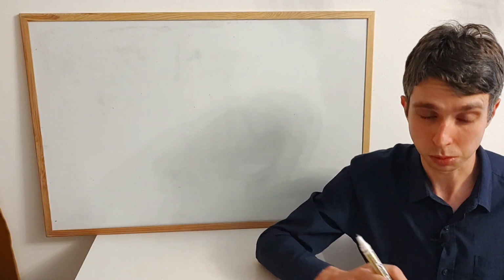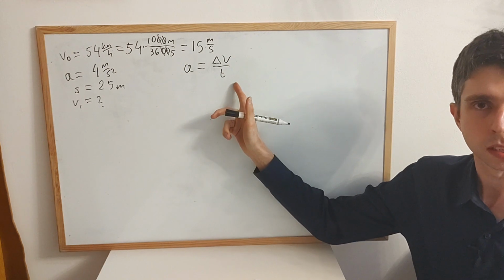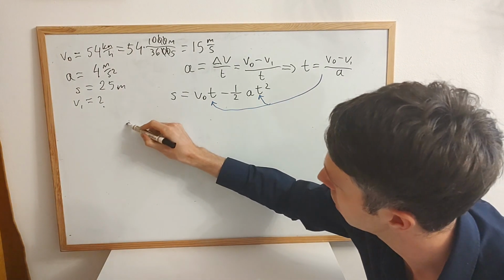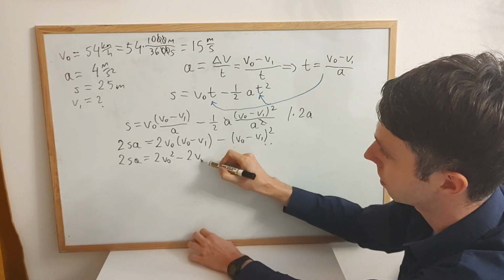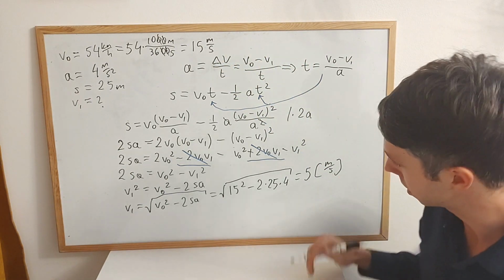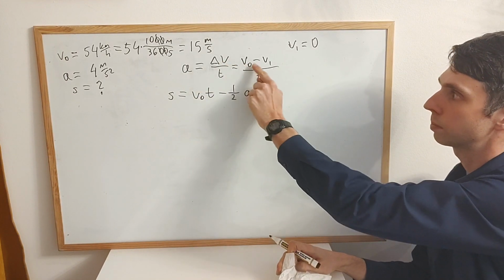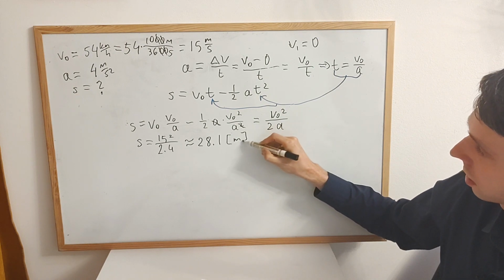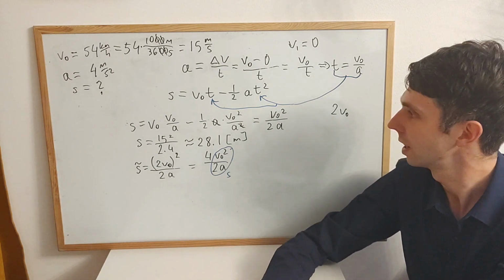Physics - Level 2 - 4. Prob. 5 - Braking distance - uniformly decelerating motion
At what speed will the braking car hit the tree?
How to calculate braking distance?
How many times will the braking distance increase if you drive twice as fast?

The driver of a car traveling at night at a speed of 54 km/h notices a fallen tree on the road and starts braking with a deceleration of 4 m/s^2 when he is 25 m from the tree.
(a) Calculate the speed (in km/h) at which the car will hit the tree.
(b) Calculate the braking distance of the car if there was no tree in the road.
(c) Calculate how many times the braking distance would increase (without the tree) if the car's speed was twice as high.

00:00 Introduction and the task
01:19 a) At what speed will the car hit the tree?
10:45 b) Braking distance
13:55 c) Braking distance at twice the speed

The problem is inspired by a similar problem found in the textbook:
[in Polish] W. Mroszczyk, J. Salach, Zbiór zadań z fizyki. Kurs podstawowy z elementami kursu rozszerzonego, koniecznymi do podjęcia studiów technicznych i przyrodniczych. Część 1. ZamKor. Kraków (2005)